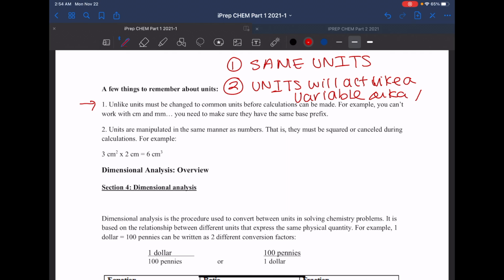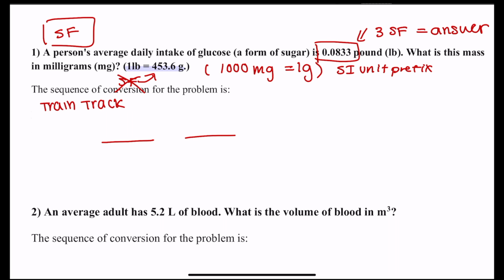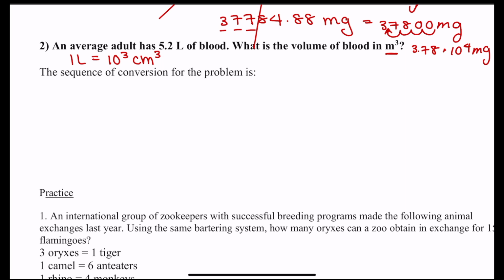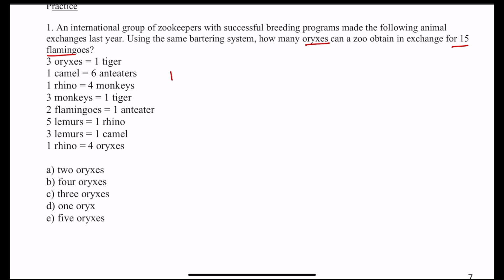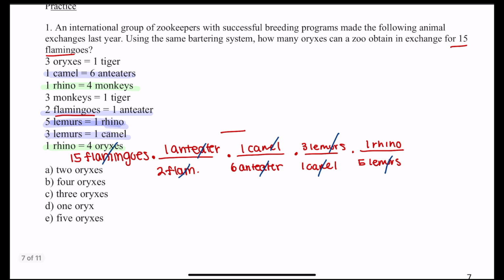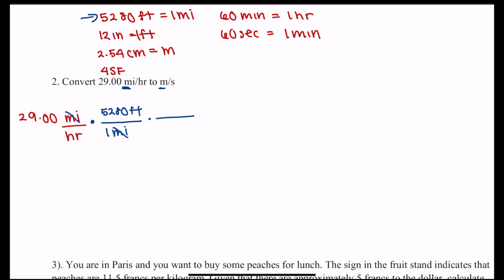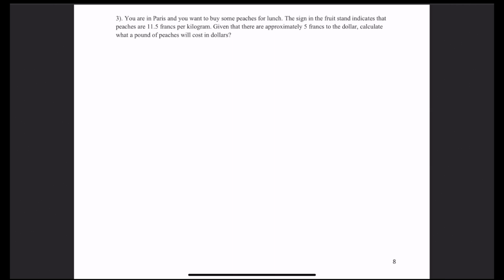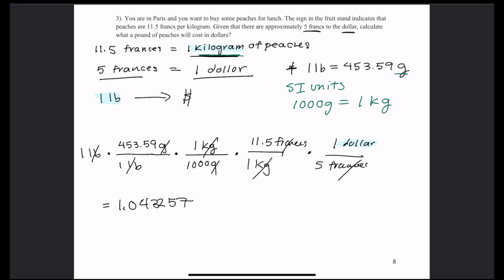Section 4: Dimensional Analysis